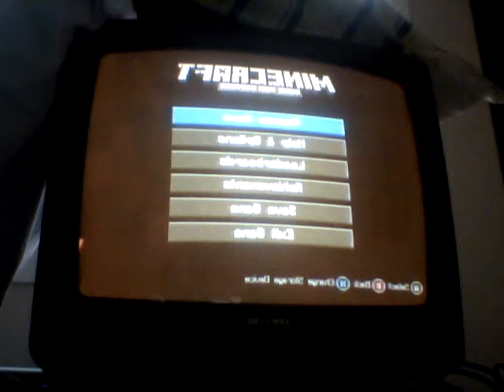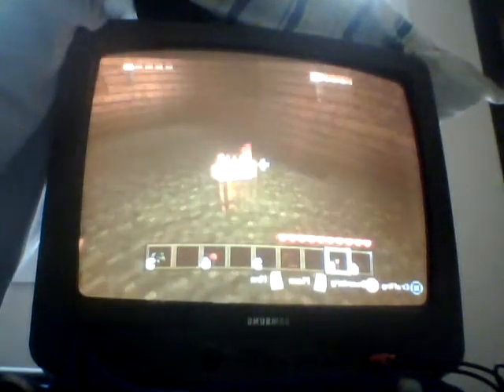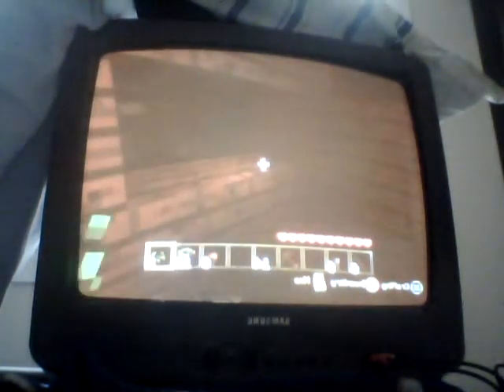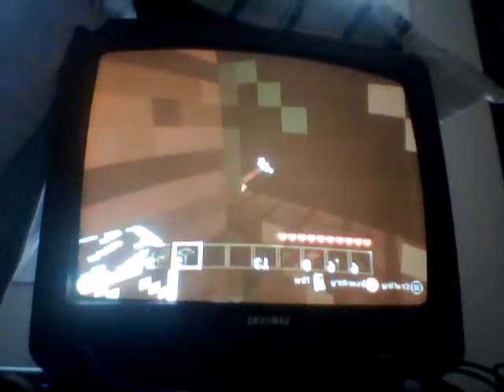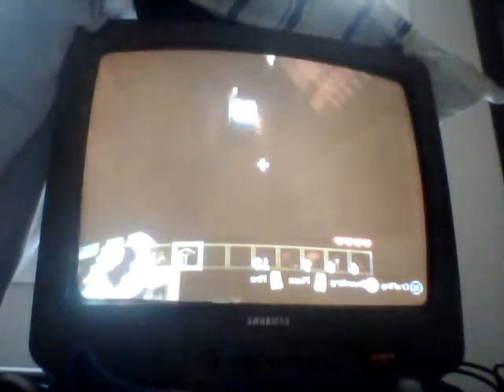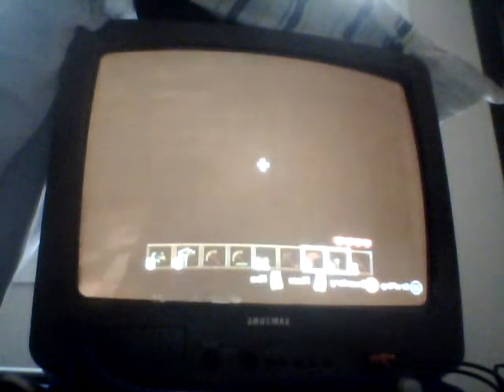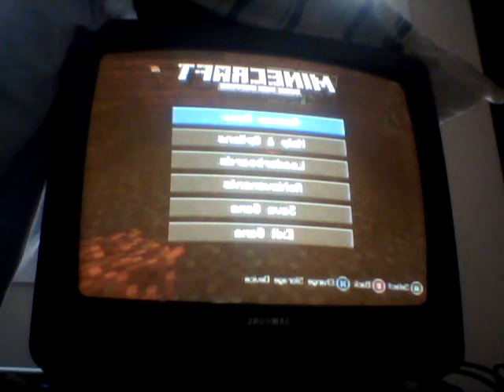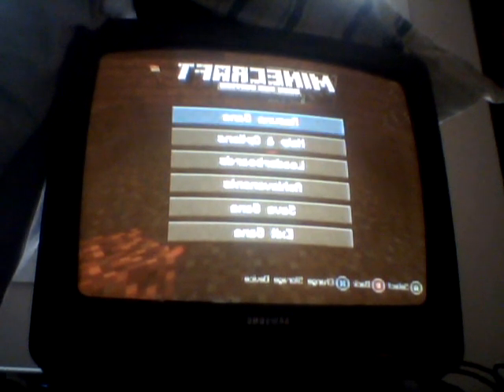Let's Play MineCraft Part 2 Throw Sticks At Creepers